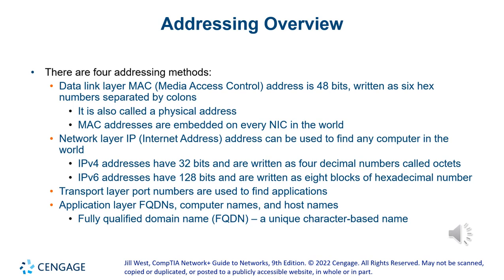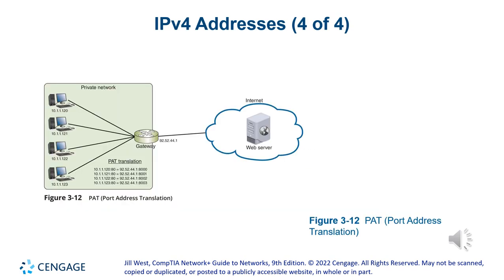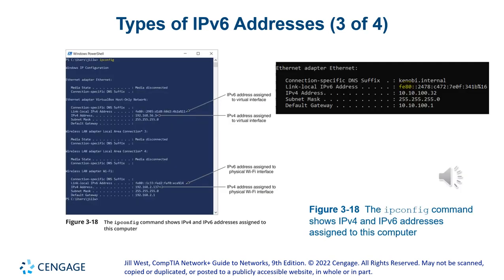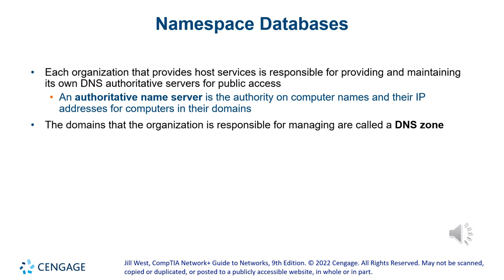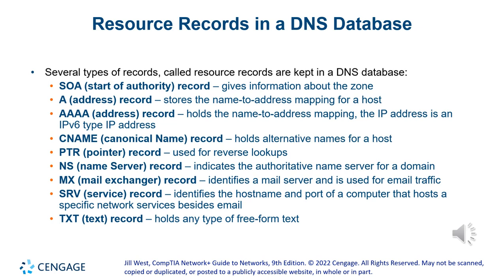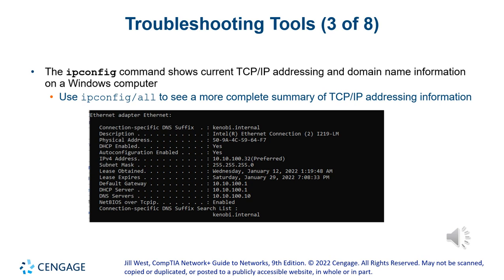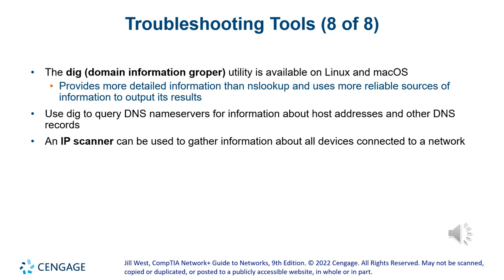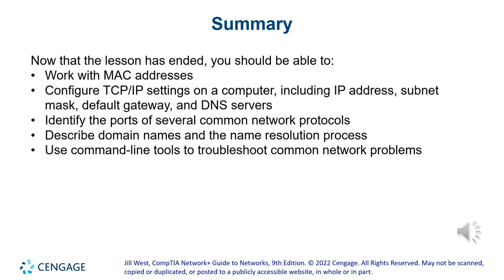CTS-1134 Netplus9e Module 03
Module 3: Addressing